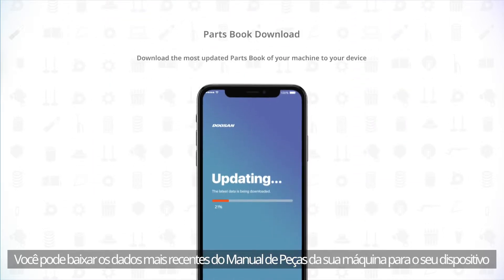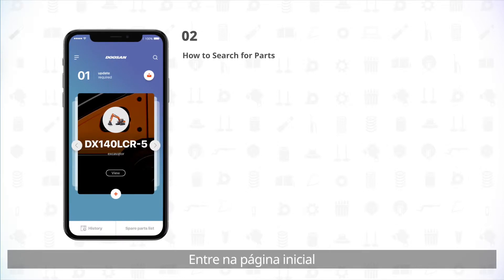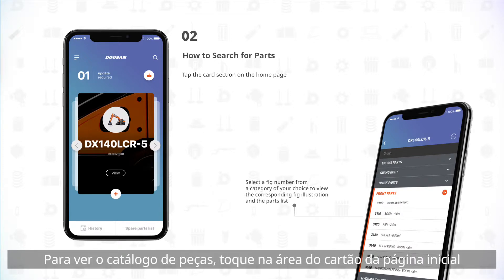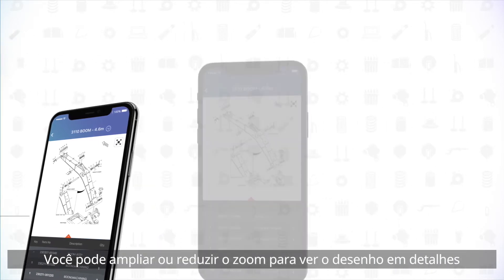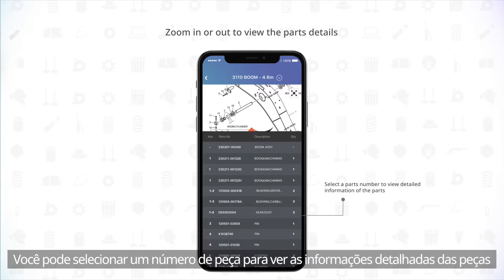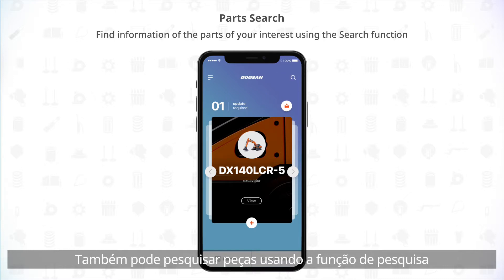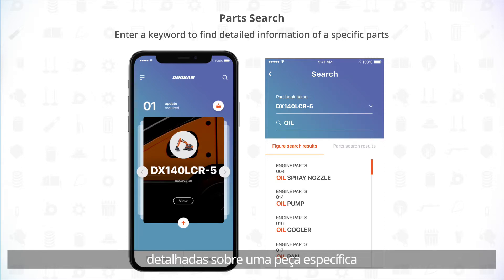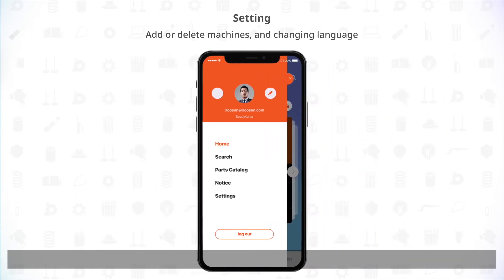Doosan Infracore Presents: Mobile Parts Book (Portuguese Subs)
Get acquainted with Doosan's Mobile Parts Book, your invaluable guide to each detail of any Doosan product, individual part and component, accompanied by precise technical illustrations. As the printed versions of Parts Books weren't always convenient for our customers, we have developed a Mobile Parts Book app, which is free to download and use.